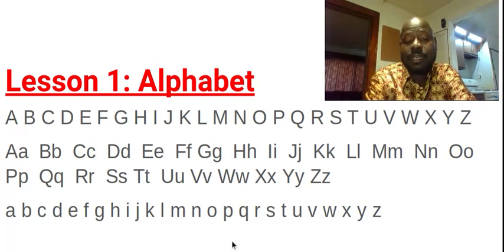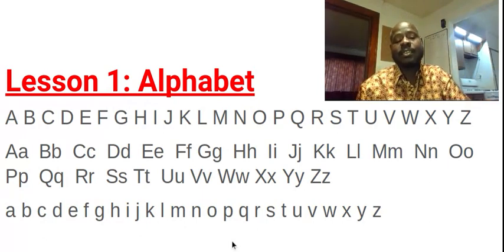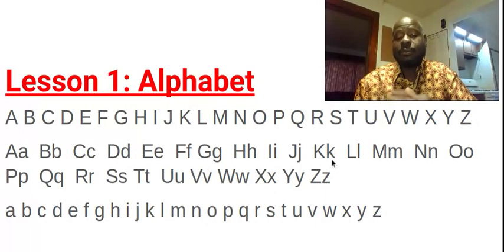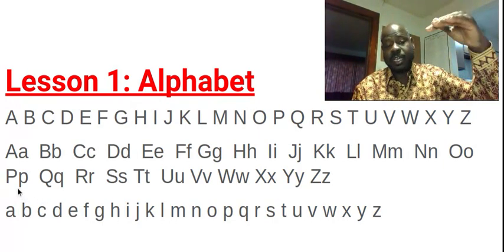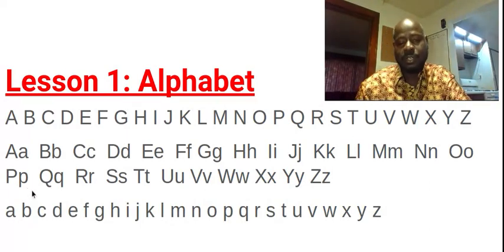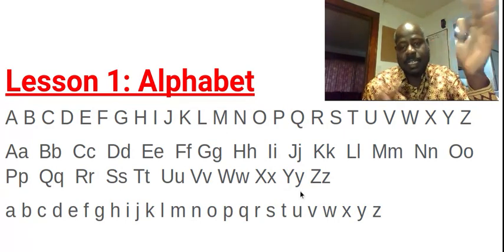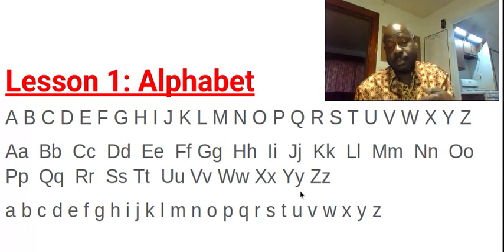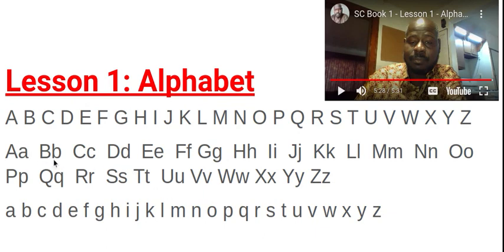SC Book 1 Lesson 1 Alphabet Fulani Video 1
This short English video is a unit of several educational videos intended to be interpreted into many languages. It is followed by a Fulani explanation.